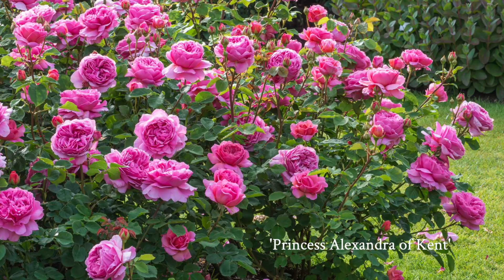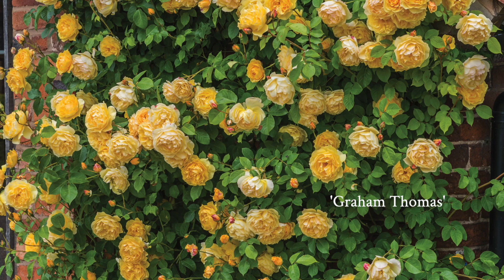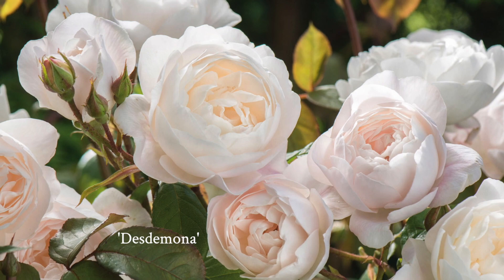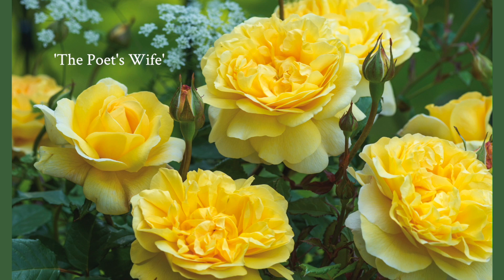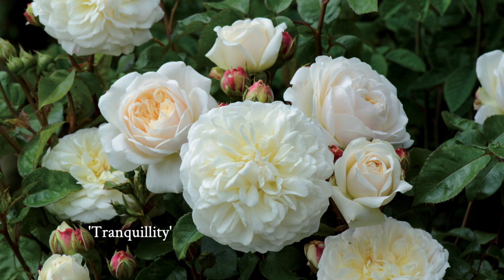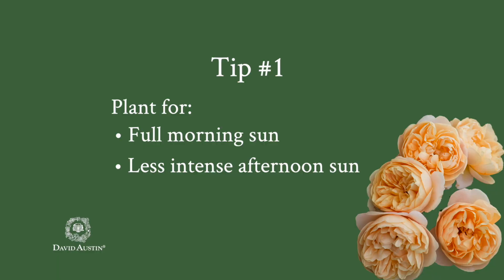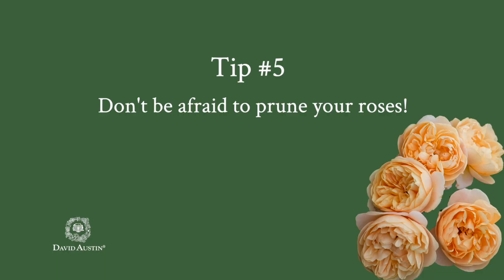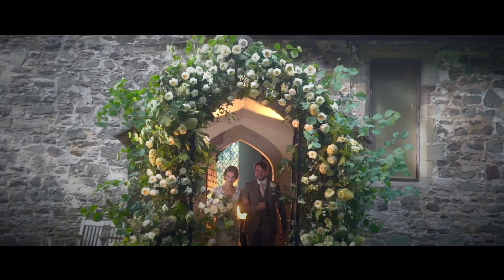David Austin English Roses for Charm, Fragrance and Adaptability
What makes David Austin English Roses so adaptable and appealing as garden roses? In this video presentation, Rebecca Koraytem, a horticulturist and U.S. sales executive for David Austin Roses Ltd, provides a colorful walk-through of English Rose attributes, charm, breeding focus and history. Highlights include her deliciously-detailed descriptions of English Rose fragrance profiles and aerial views of world-famous David Austin Rose Garden in Shropshire, England. Bonus: watch the abundant petals of a cut English Rose unfurl in time lapse footage provided by David Austin Wedding & Event Roses, available year-round from florists.